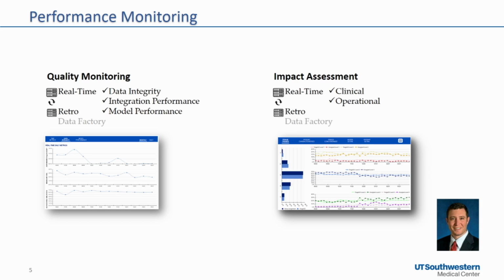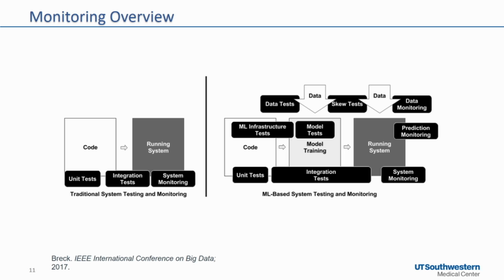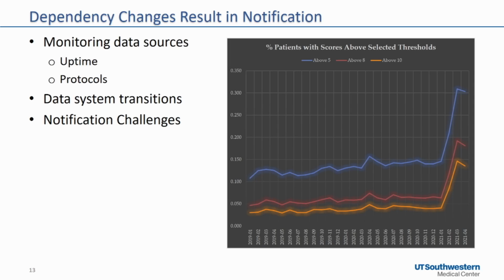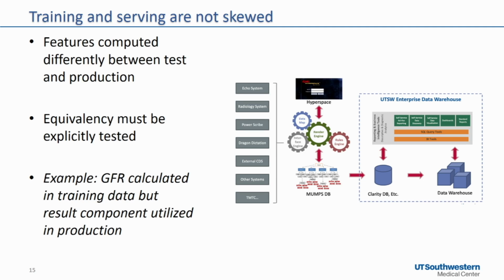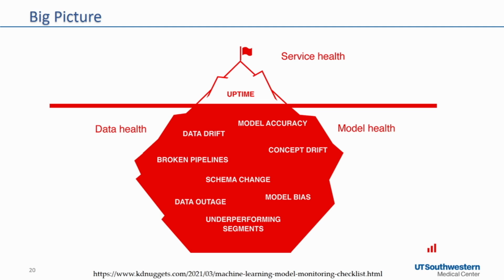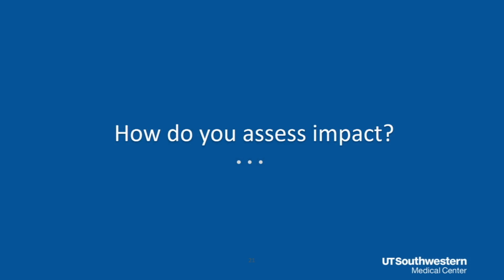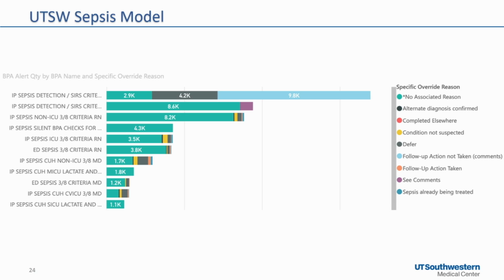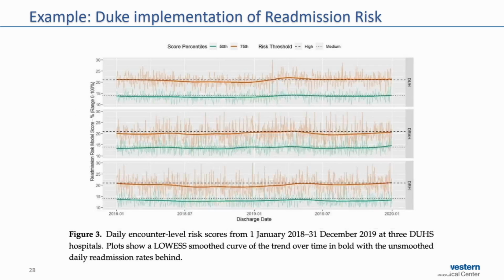Enhancing Emergency Care Through Artificial Intelligence: Six Steps for Success #9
Presented by:

Samuel A. McDonald, MD, MS